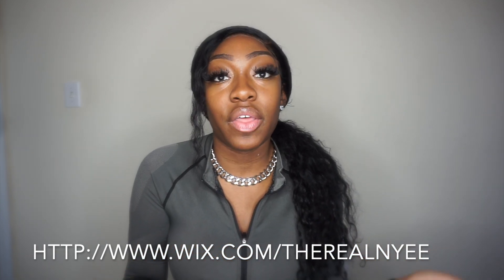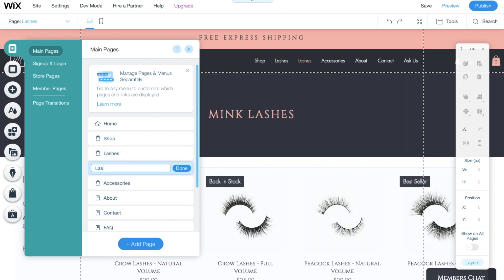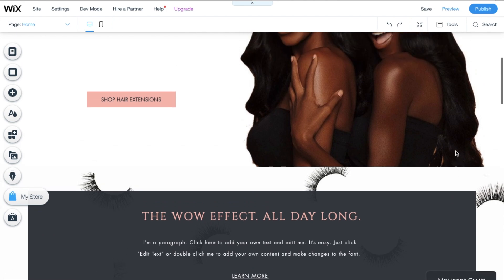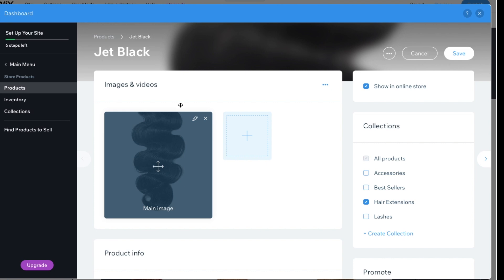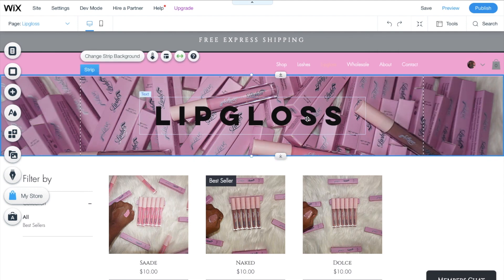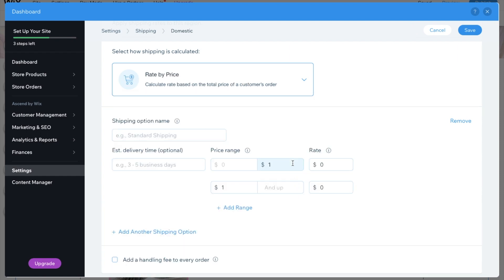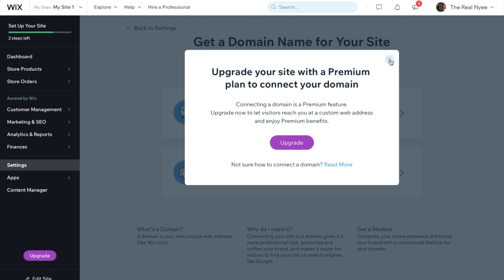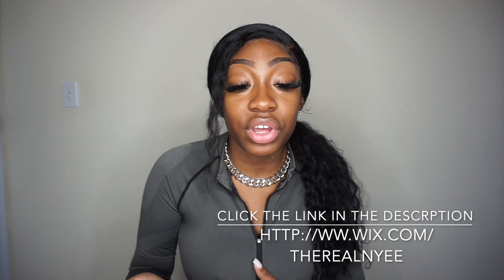How To Create An eCommerce Website For Beginners | Step By Step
Hey, guys hope this ecommerce tutorial helps my fellow entrepreneurs out. Build your own custom website with WIX ➡️ In this video I created my own ecommerce website by building creating my own online store for my lash & lipgloss business. Being able to customize each part of my website & fitting it to my brand, was amazing. I think its important while building your own personal brand & pushing your presence online to have your own website. So I hope this video helps you be able tp do that.

▷ Time Stamps
Signing up: 2:28
Picking A Template: 2:56
Designing: 3:25
Adding Products: 7:39
Payment Methods: 10:28
Setting Up Shipping: 11:50
Tax For Your State: 13:51
Upgrading Your Account: 14:32
Picking A Domain: 14:45
Publishing The Site: 15:22

model: @mochateee
model: @tasharriel
photographer: @chadlawsonphotos